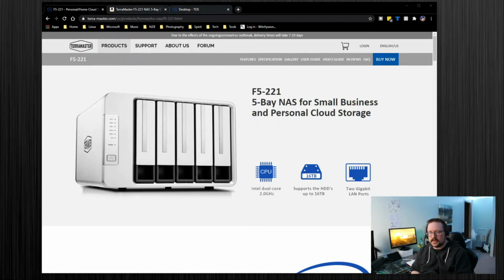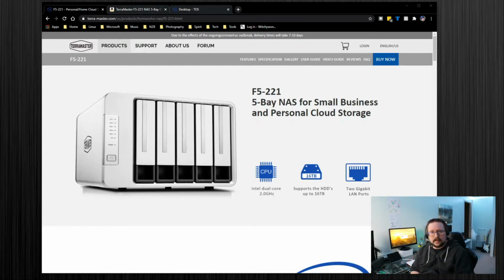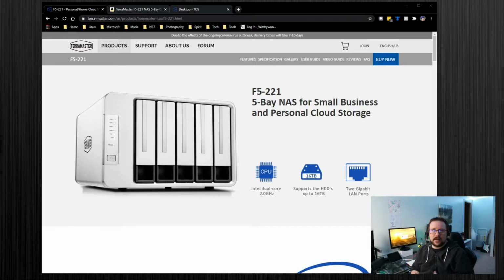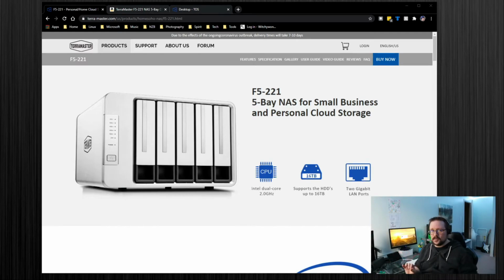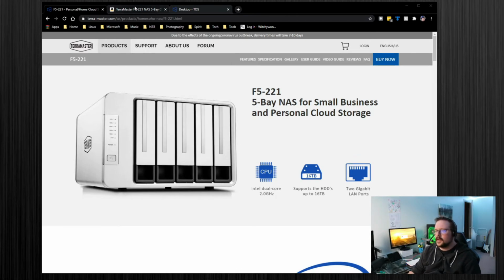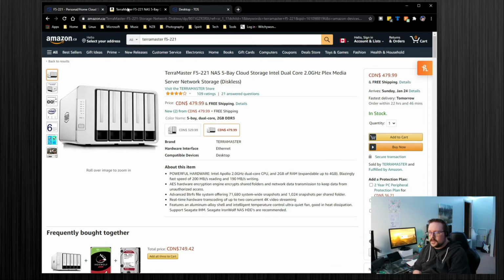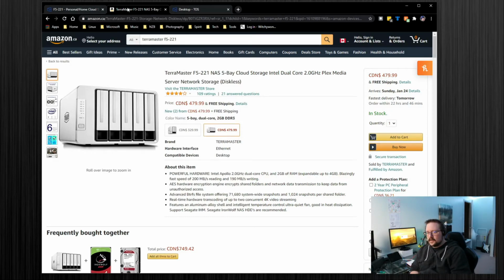Terra-Master F5-221 NAS - My Thoughts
This video is a summary of my thoughts on using my Terra-Master F5-221 NAS over the last 3 months.